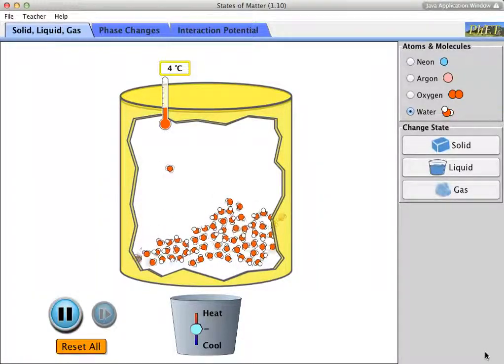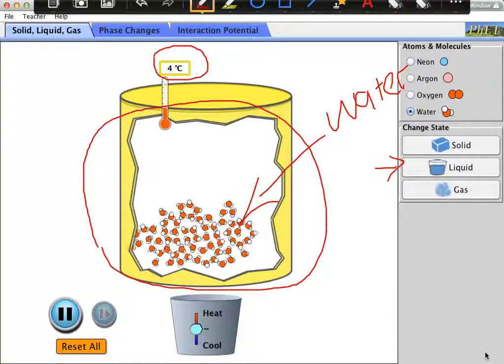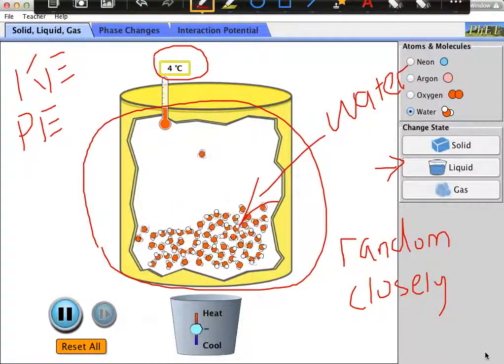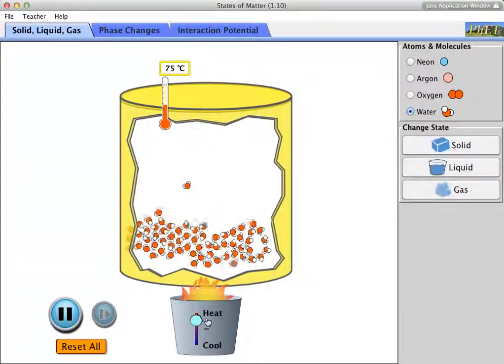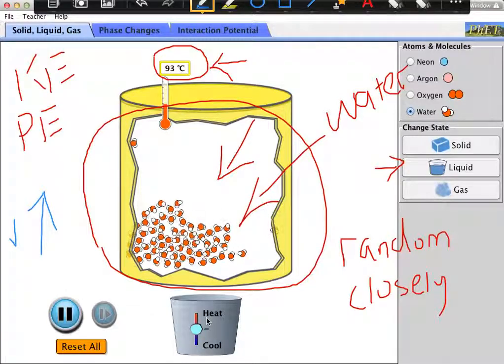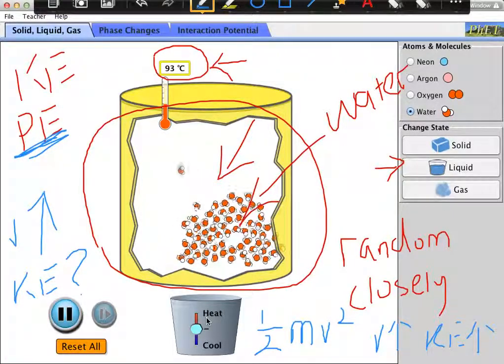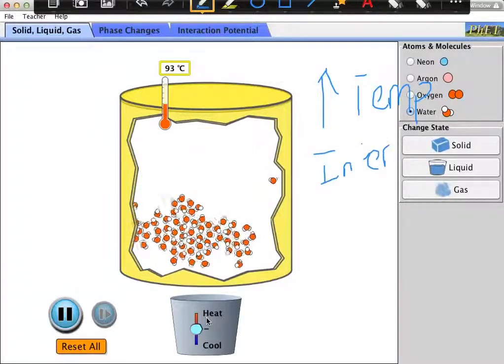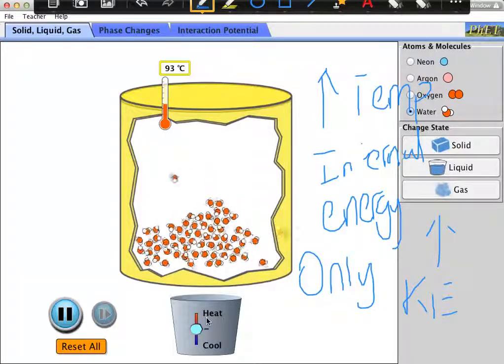Internal energy 2